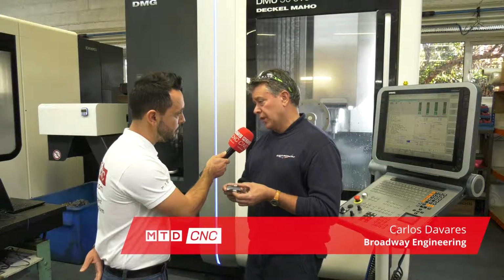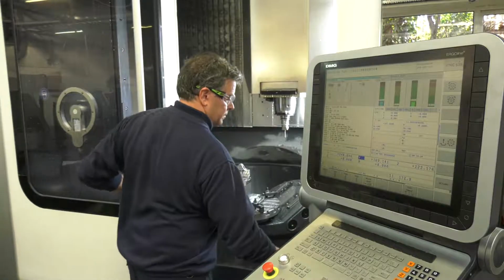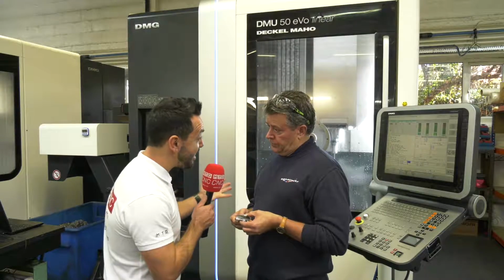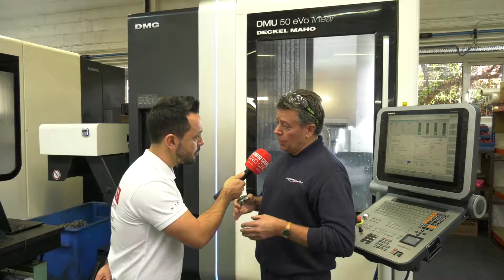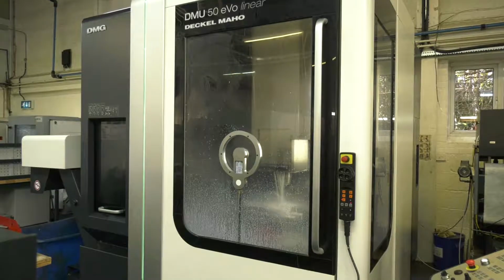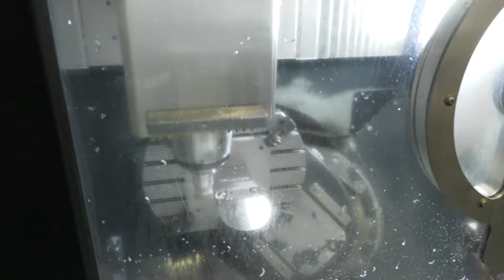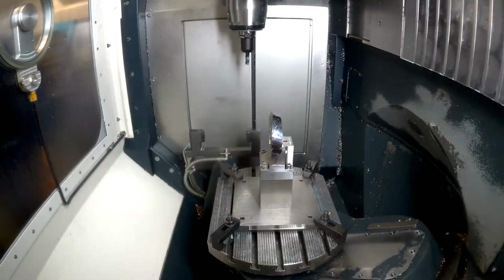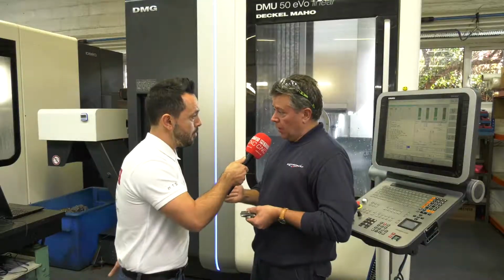Broadway Engineering slash cycle times with DMG MORI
At Broadway Engineering in Bristol Gio speaks with Carlos about how they used to manufacture certain parts before they invested in a number of DMG MORI machines. On the part shown it used to take them 8 -10 separate machining operations before they invested in the DMG MORI DMU 50 eVo Linear. Now it only takes 2 operations, saving a huge amount of time and expense.